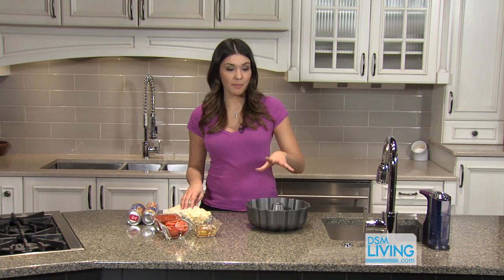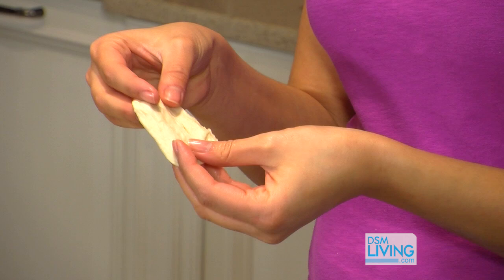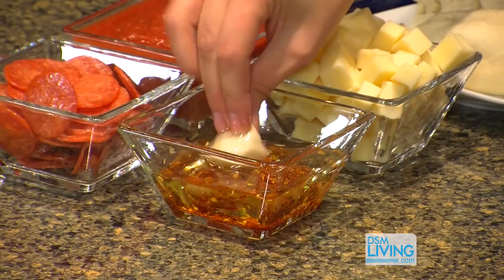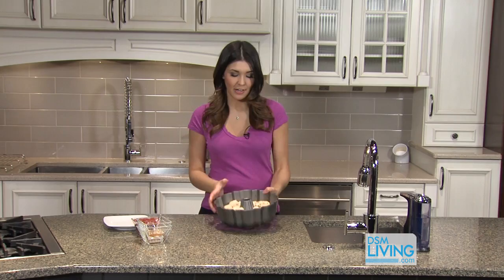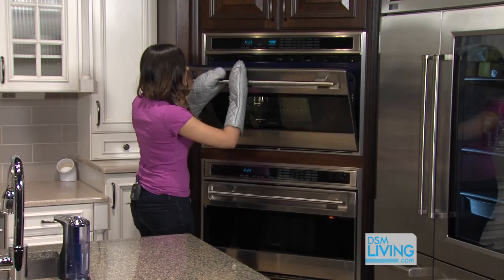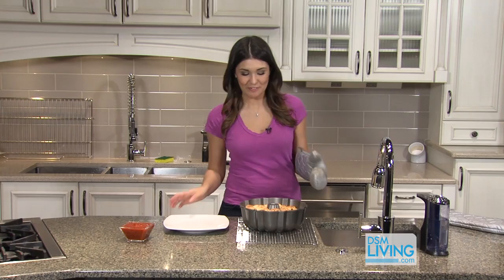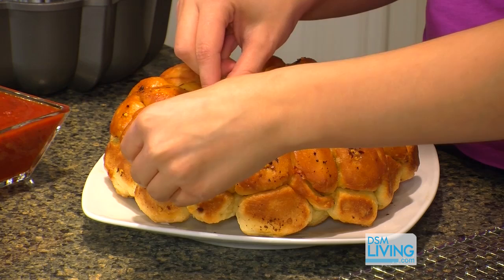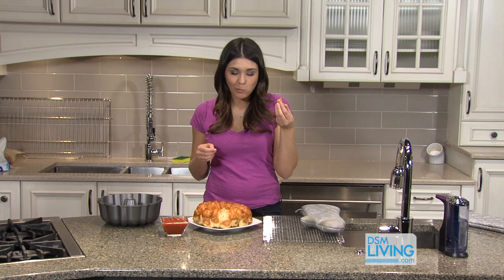Monkey Bread Pizza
Cathy is cooking up the perfect finger food snacker for your next movie night.